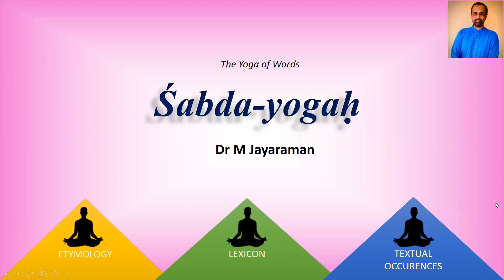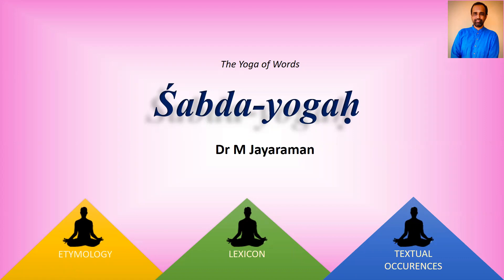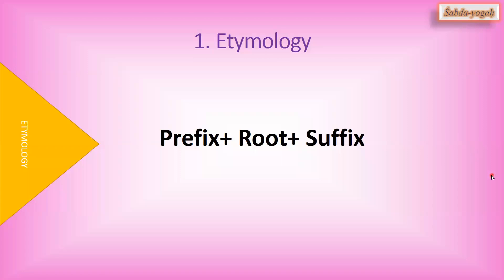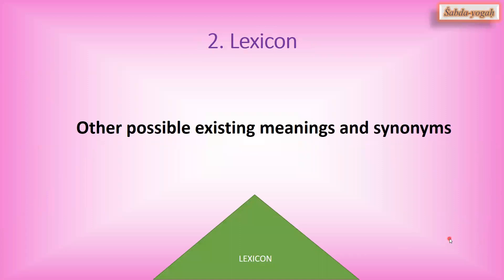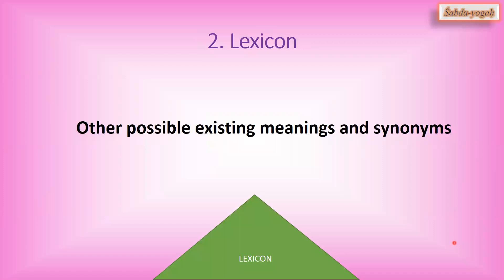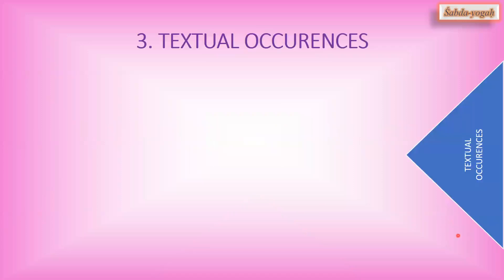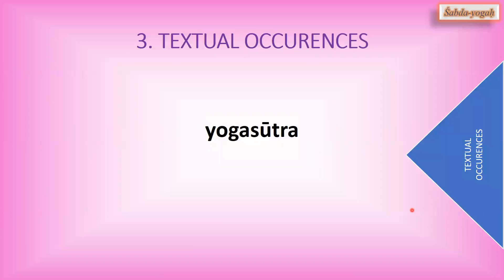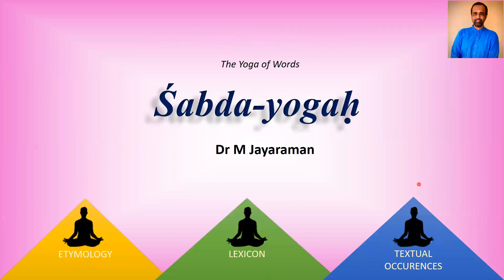Shabda Yoga - The Language of Yoga Demystified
In this series, Yogic terminologies will be taken up and their -
a. Etymological analysis,
b. Lexical descriptions and
c. Textual occurrences in Yogic literature and their commentaries, as available, will be presented.  Three texts - Yogasūtra, Haṭha-yoga-pradīpikā and Bhagavad-gītā are consulted for textual occurrences portion.
Śabda-yoga is intended to help students, teachers, and professionals of Yoga to develop a sound grammatical, contextual, and thereby an authentic and immersive understanding of Yoga terminologies.